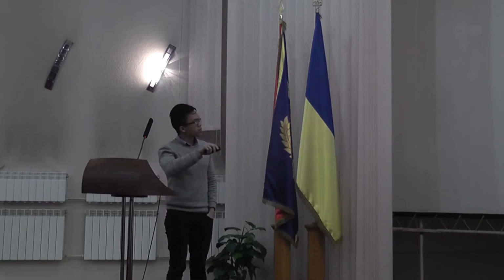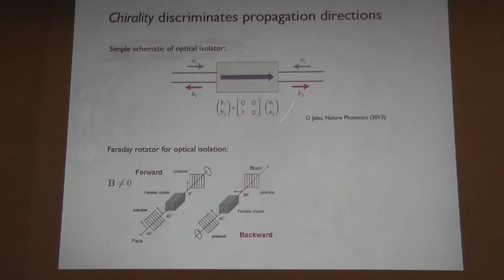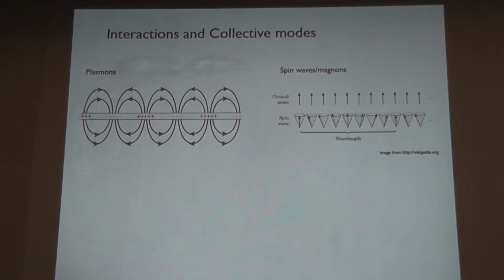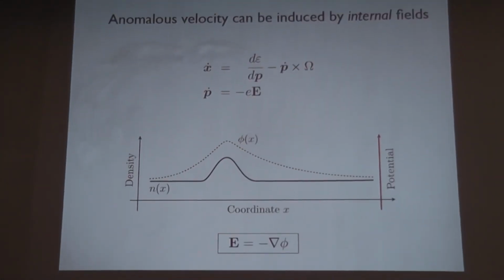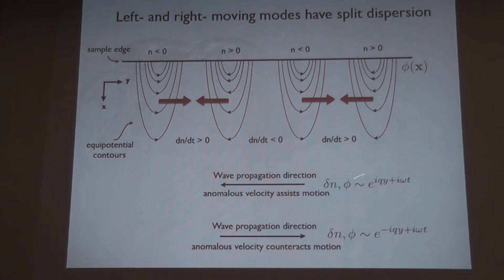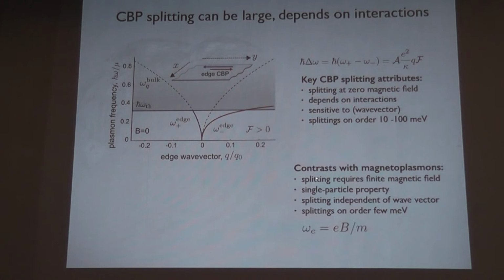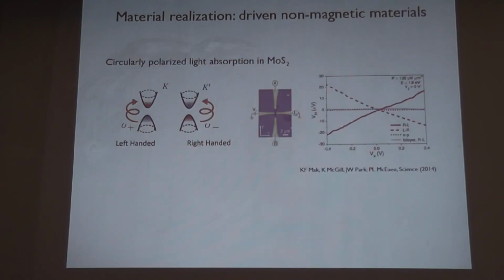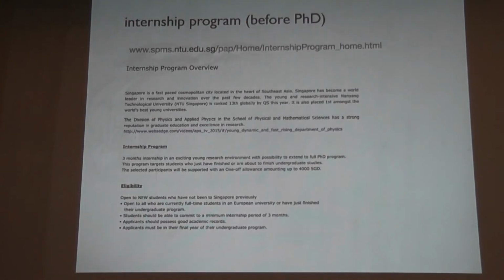Berry curvature and interacting electron liquids: new collective modes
Justin Song
Nanyang Technological University, Singapore

Міжнародна школа-конференція з проблем квантового транспорту nanoQT-2016
ІВТ КНУ ім. Т.Г.Шевченка
Наукова Світлиця
2016